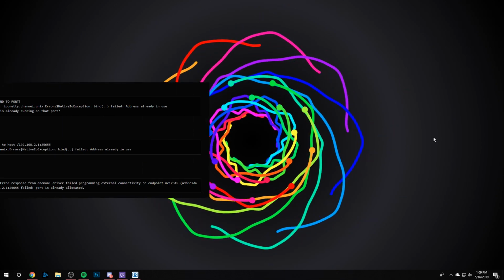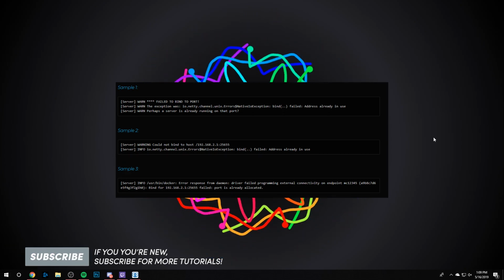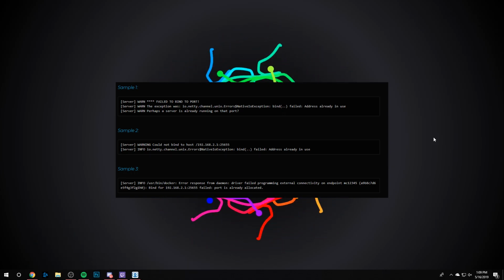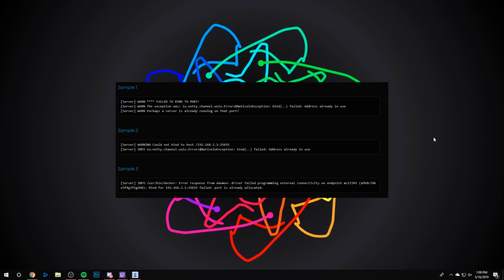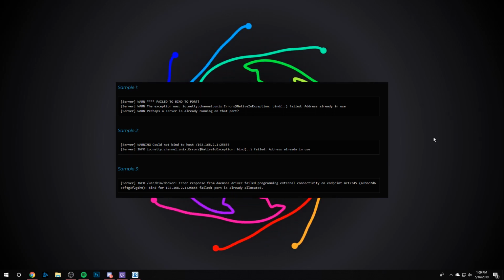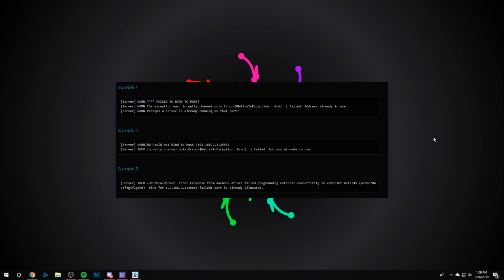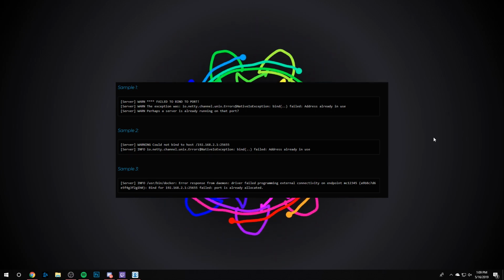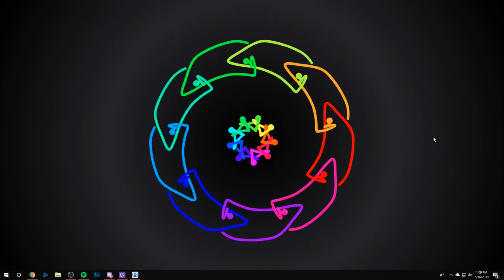Failed To Bind Port Error on Your Minecraft Server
Sample 1:
[Server] WARN FAILED TO BIND TO PORT!
[Server] WARN The exception was: io.netty.channel.unix.Errors$NativeIoException: bind(..) failed: Address already in use
[Server] WARN Perhaps a server is already running on that port?

Sample 2:
[Server] WARNING Could not bind to host /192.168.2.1:25655
[Server] INFO io.netty.channel.unix.Errors$NativeIoException: bind(..) failed: Address already in use

Sample 3:
[Server] INFO /usr/bin/docker: Error response from daemon: driver failed programming external connectivity on endpoint mc12345 (a9b8c7d6e5f4g3f2g1h0): Bind for 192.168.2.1:25655 failed: port is already allocated.